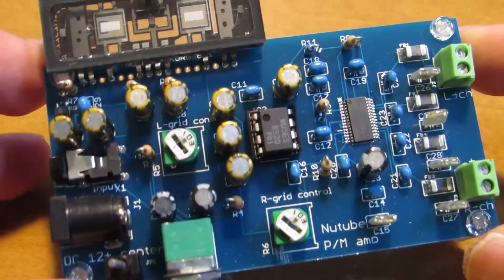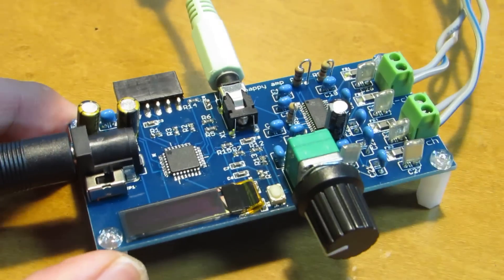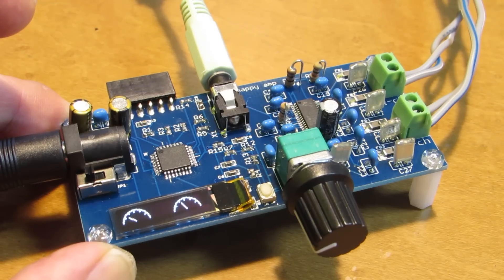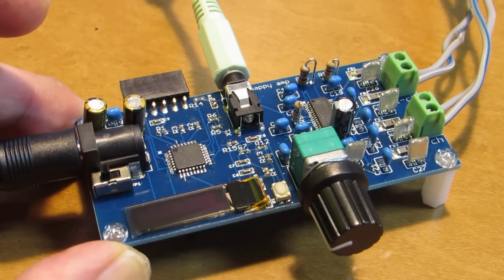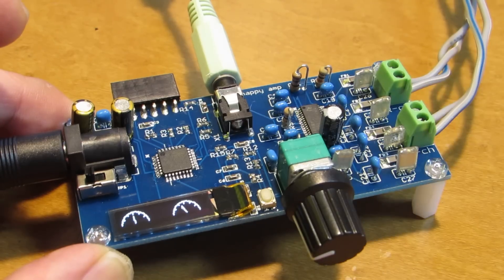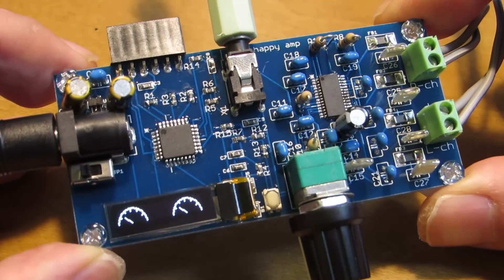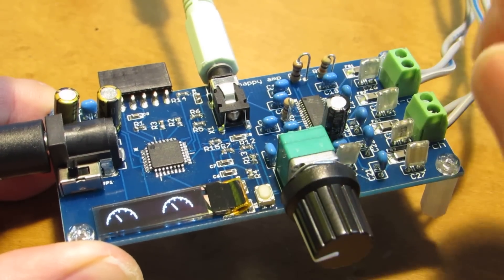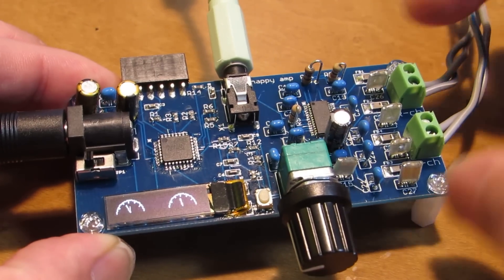Happy AMP, a high quality sound class-D amplifier with small OLED display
I've made several digital things related to Arduino and audio circuits. Here I would combine them to make a "happy" amplifier! The on-board MCU is Atmega328P with Arduino compatibility and class-D amplifier is same as Nutube Pre/Main amplifier TPA3110. Actually I can guarantee its sound quality. Very nice sound coming from this tiny board with very funny analog audio meter. The arduino sketch is uploaded to github:
and firmware can be programmed and improved as you wish!